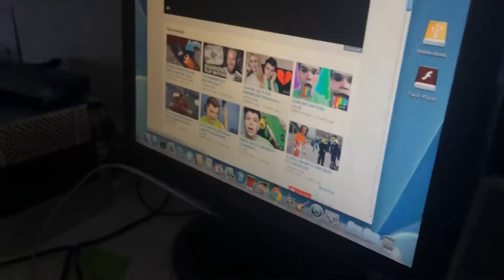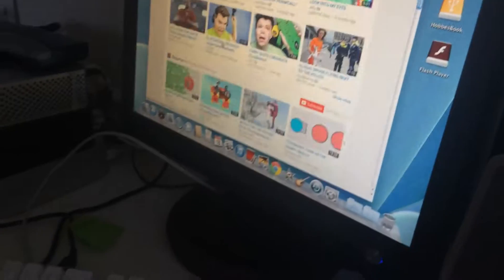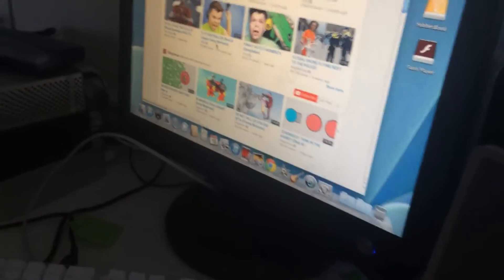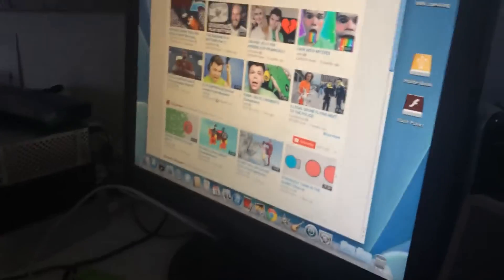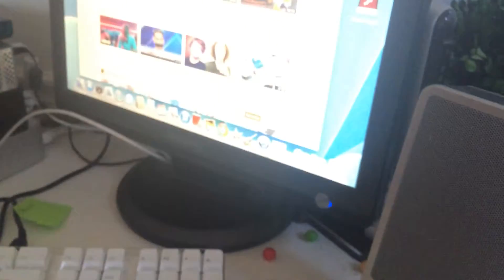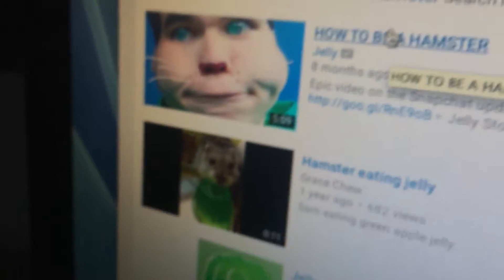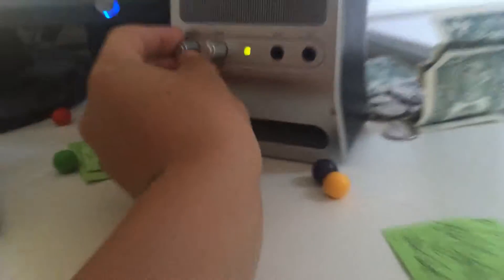Searching through YouTube!